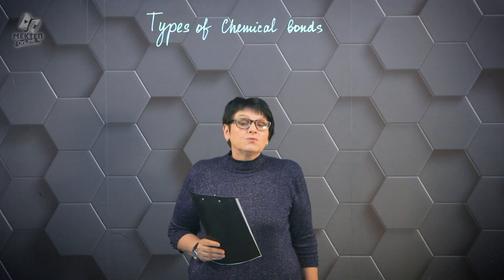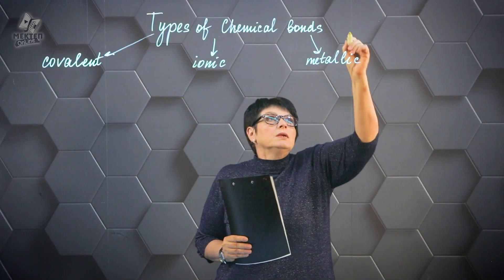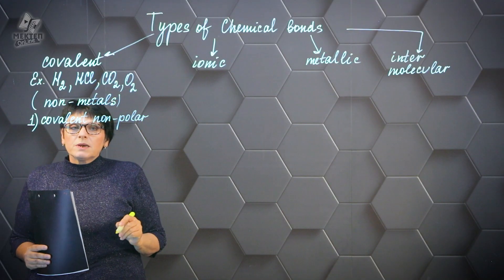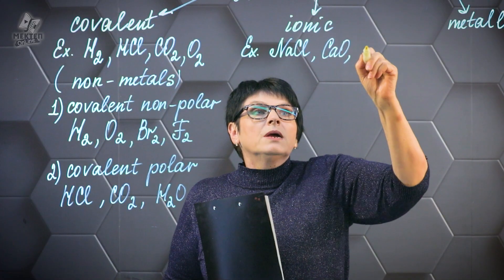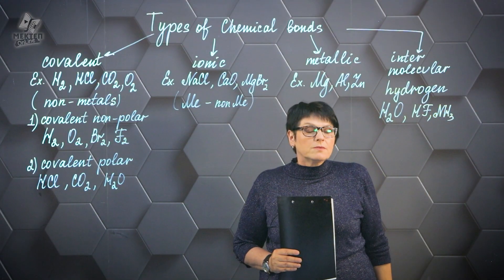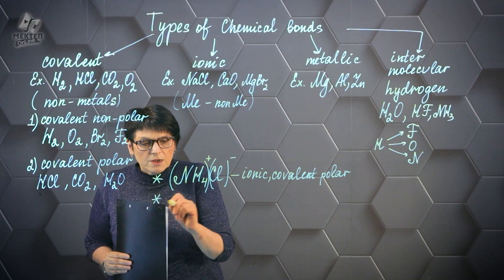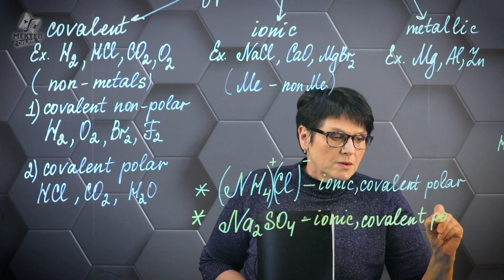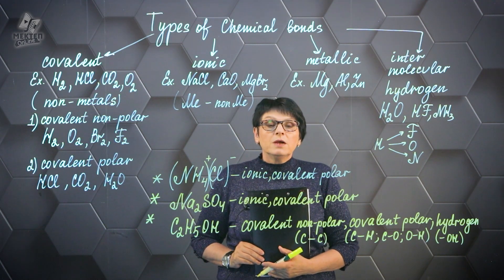Types of chemical bonds.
Tatyana Beloussova - Teacher "Сomprehensive school №95"

© ЧФ «Vector Foundation» 2020 г.
Любое использование либо копирование материалов или подборки, частей материалов канала, сайта, ссылок на контент, элементов дизайна и оформления допускается лишь с разрешения правообладателя и только со ссылкой на источник. Любое коммерческое использование или распространение запрещено.  При цитировании обязательна ссылка на оригинальный контент.